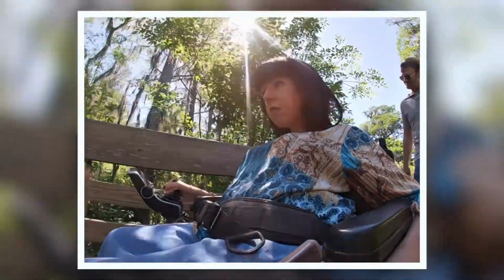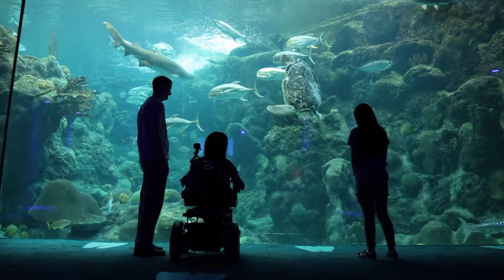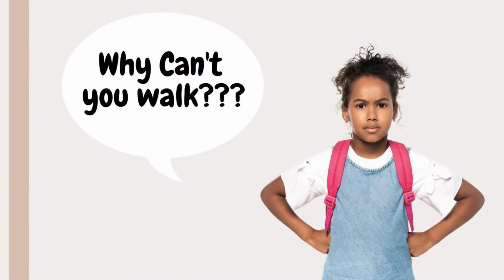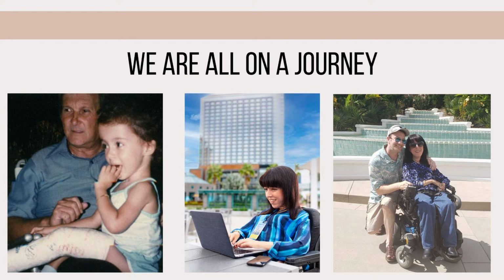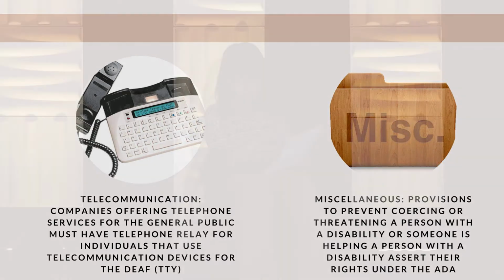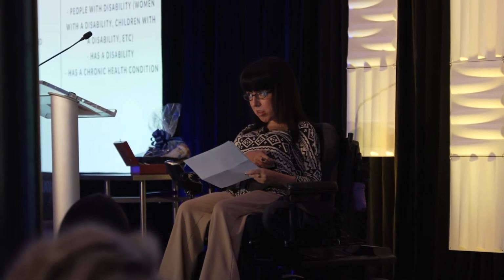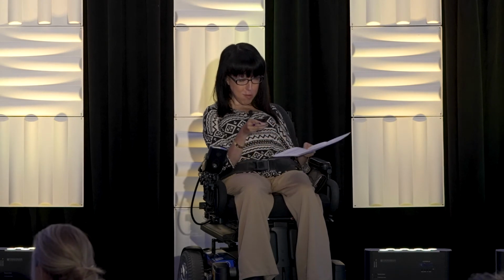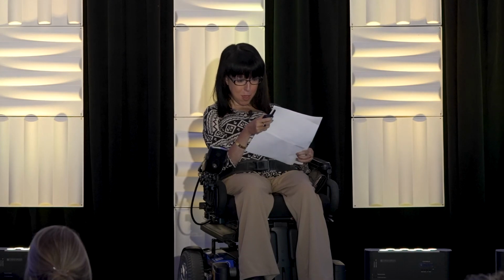Marketing Summit - Jamie Santillo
Visit Tampa Bay’s accessible travel ambassador, Jamie Santillo, touches on the importance of being a mobility-friendly destination. After recapping her partnership and success stories with Visit Tampa Bay, Santillo gives tips on easy, and sometimes cost-free, ways to enhance accessibility in any business.